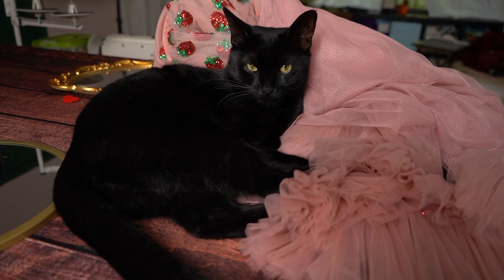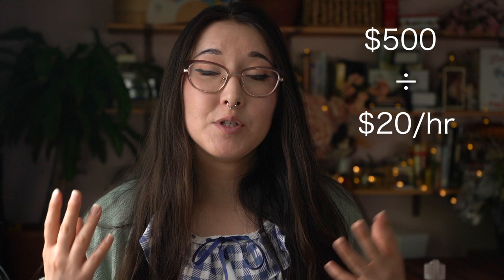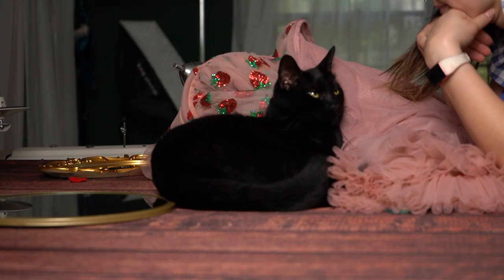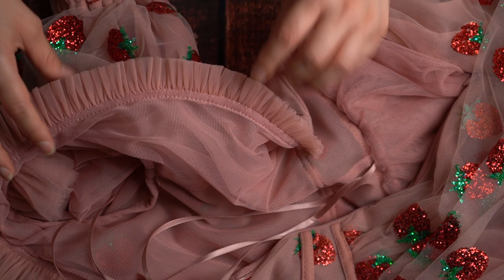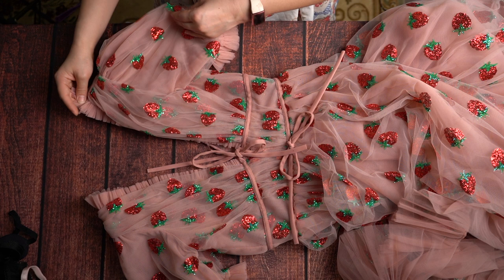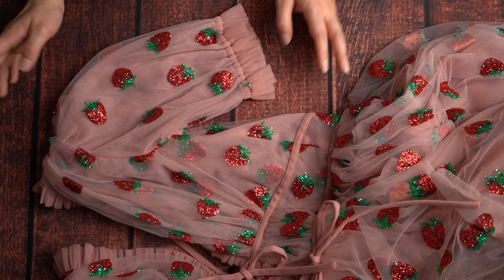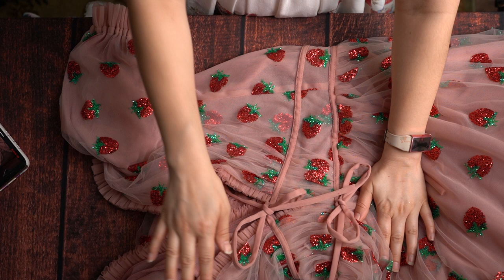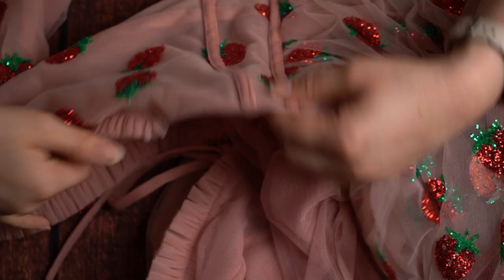Is the Strawberry Dress Worth It? A Couture Analysis of the Famous Cottagecore Dress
So is Lirika Matoshi's Strawberry dress worth it? Short answer is yes - but if you're interested in knowing really detailed step by step how this garment was made, all of its couture finishing techniques and WHY it's worth it based on the skill and labor of these incredible makers you should maybe watch the whole video! On first glance this dress looks very simple - stitch an outside and a lining of a dress, put it together and voila strawberry dress. BUT it's really so much more complex than that, and it took me a good two hours of just staring at it really hard to figure out the exact order in which this was made. I think this dress is also a really good example of what really elevates a couture garment from fast fashion. This dress has so many knock offs and replicas, and it would be really easy to cut corners to knock it out in just a few hours, but the care and detail that is put into this dress is seriously next level. ANYWAYS enough gushing lol this video is a part of the 2021 Costube Symposium! There are tons and tons of other videos that are apart of this 4-day event, please check them all out!

00:00 Intro
01:17 Ethics Stuff
2:27 Materials
2:55 Fast Fashion vs Couture
4:35 Baby Bat
5:25 Skirt Construction
6:43 Bodice Construction
11:52 Sleeves
14:07 Waist Seam
16:04 Zipper
16:24 Ties
16:47 Outro